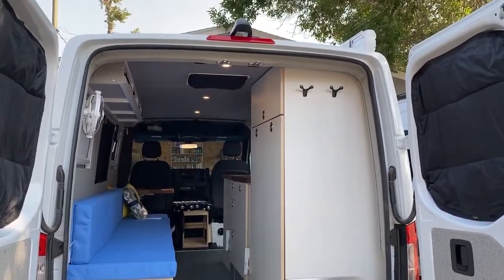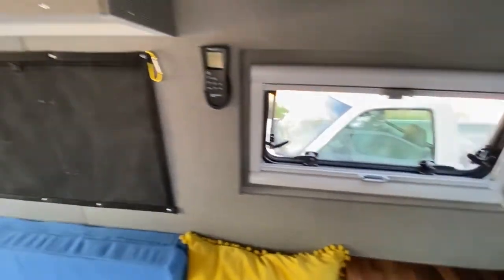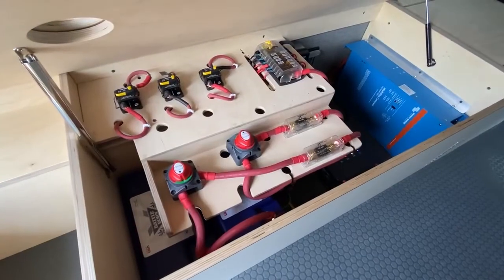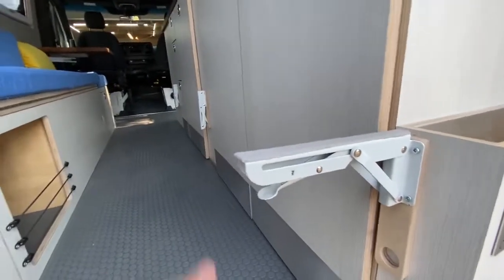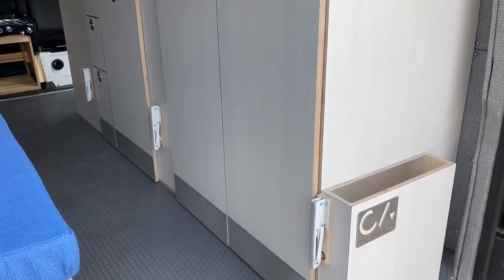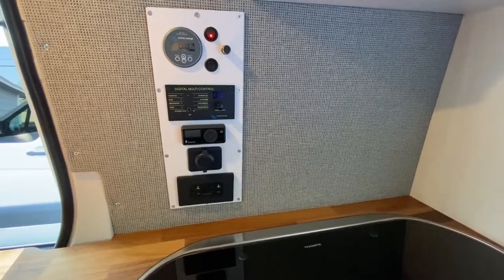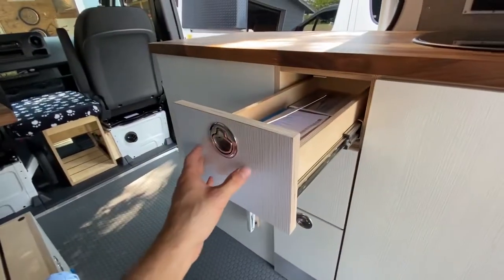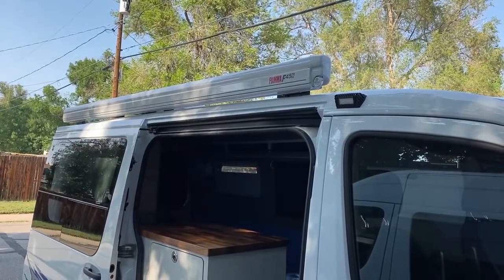VAN TOUR: Functional Low Top Sprinter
2020 Low Top Mercedes Sprinter Camper Van.